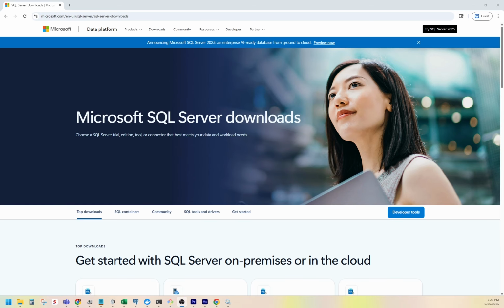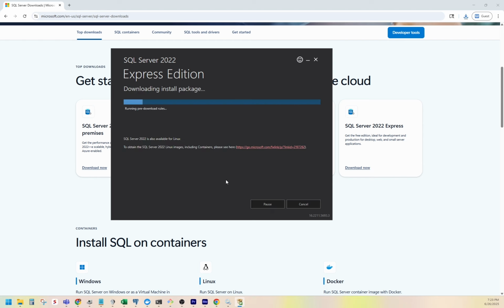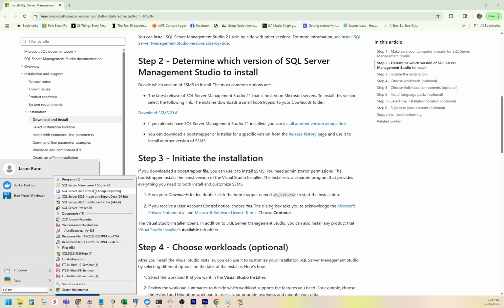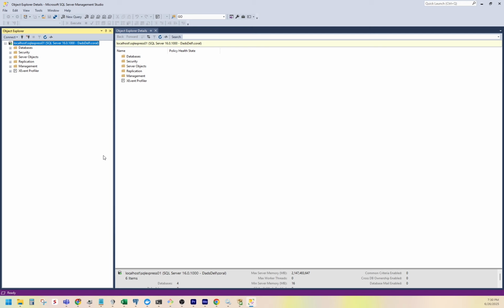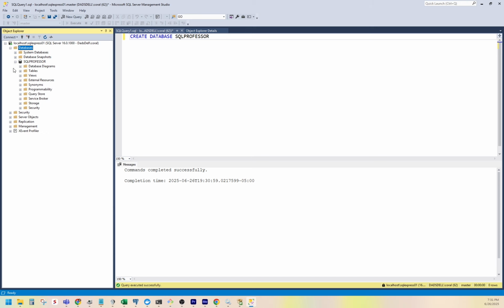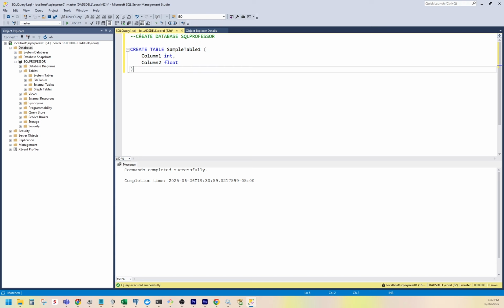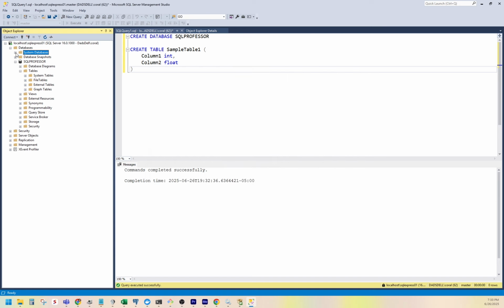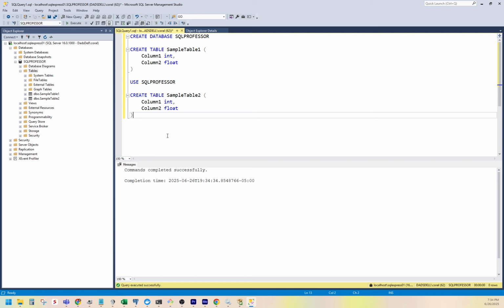SQL Server Express and Management Studio Installation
Before you can learn to query databases, you need to have your software set up right.  Learn here how to quickly and easily install SQL Server Express and SQL Server Management Studio.  We'll create a database, learn a few SSMS tricks right away, and be ready to build momentum from there.